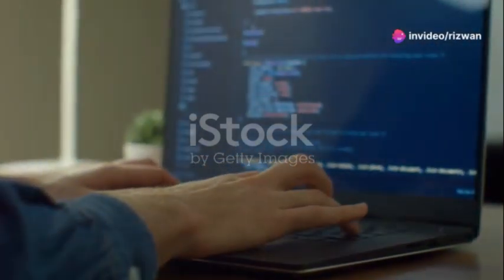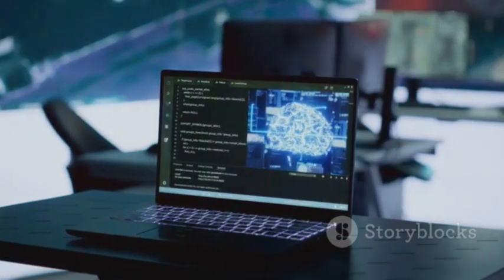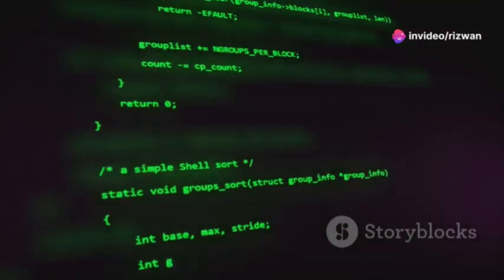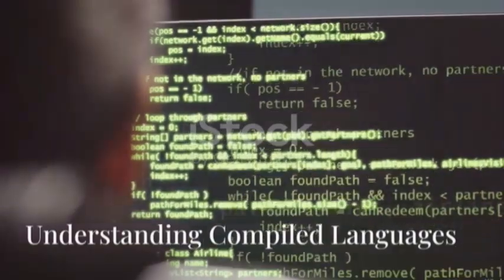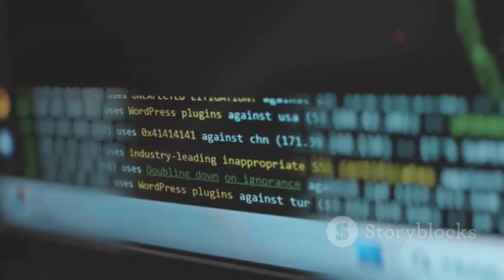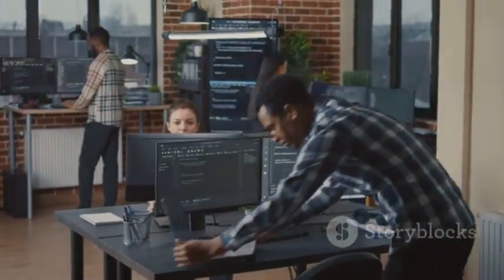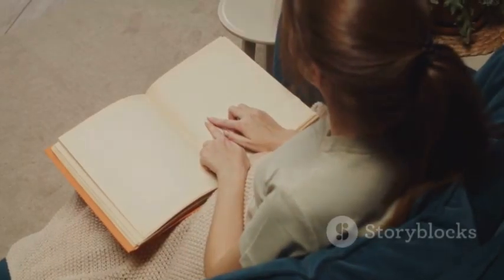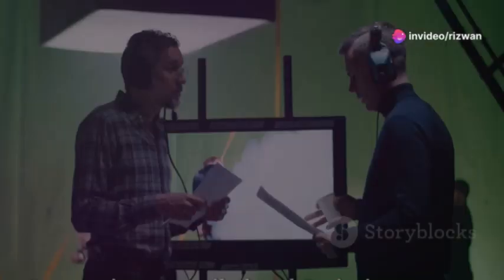Scripting vs Compiled Languages